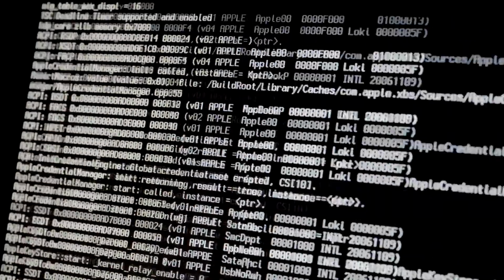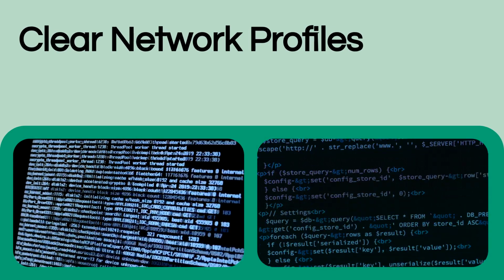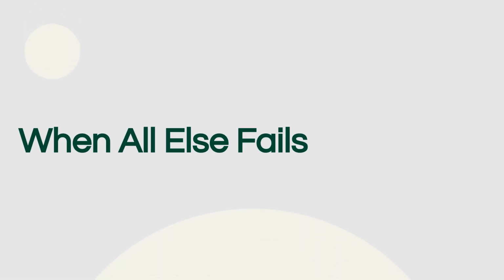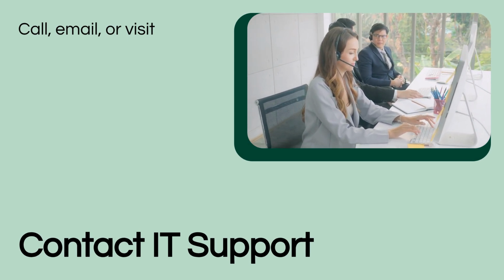Fix EDUROAM Connection Issues Fast: Comprehensive Troubleshooting Guide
Struggling to connect to EDUROAM? In this video, we provide a comprehensive troubleshooting guide to fix EDUROAM connection issues quickly. Whether you’re dealing with authentication errors, Wi-Fi connectivity problems, or device compatibility, we’ve got solutions to help you get back online fast. Follow along for step-by-step instructions to resolve common EDUROAM problems and ensure a stable, secure connection on campus.